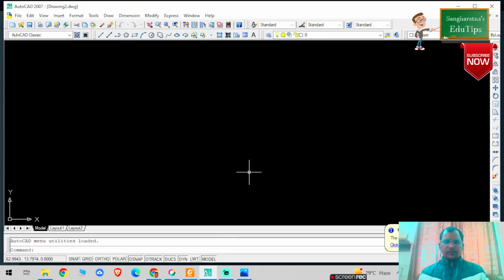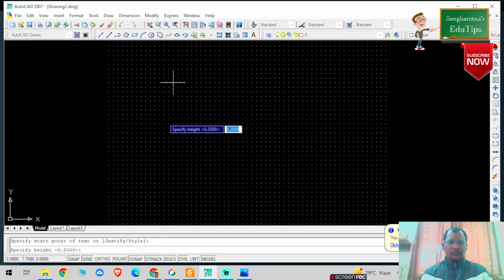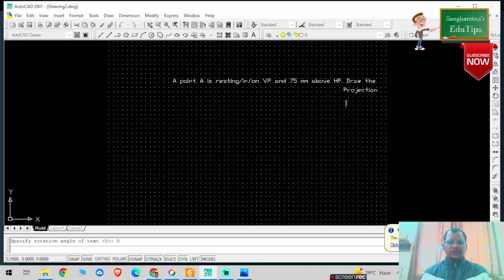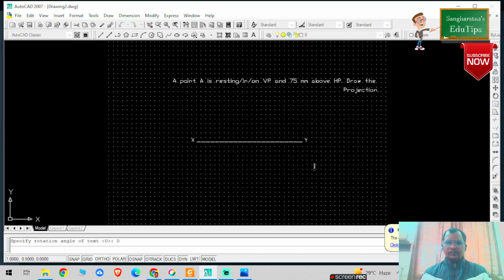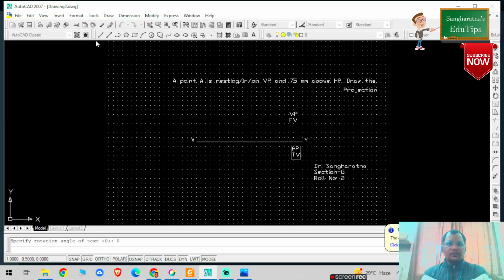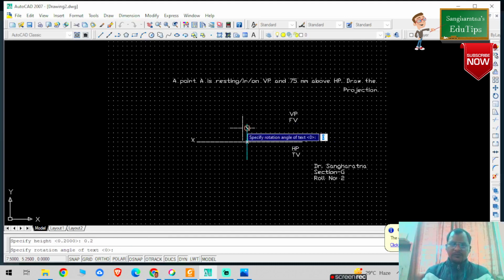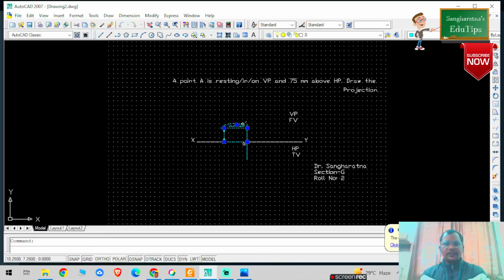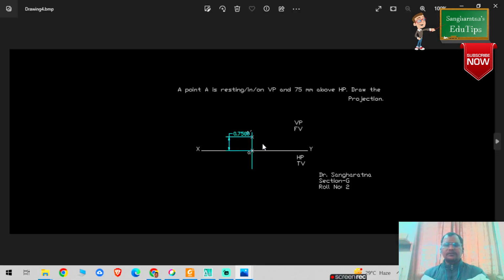Projection of Point Problem#3 | Subscribe 👉@TheSangharatna for my personal vlogs | EduTips#5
Hello viewers,
Presenting in front of you one of the problems of projection of point. I hope you will like this video.
Smarter Everyday
Veritasium
Minutephysics
Interesting Engineering
TKOR
 Lesics
The Engineering Mindset
Real Engineering
Practical Engineering
Engineering.com
MECHANICAL ENGINEERING EXPLAINED OFFICIAL
Learn Mechanical
Mechanical. Study-free online classes
4MechEngineer
Mechanical Wing
Mech-O-Tech
Jeremy Fielding
MECHANICAL MANIA
Mech Zone